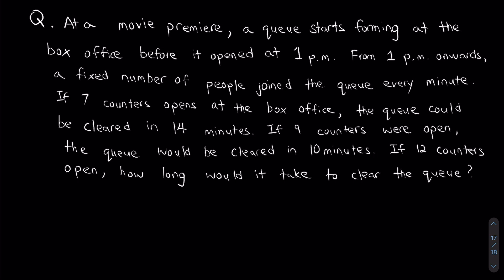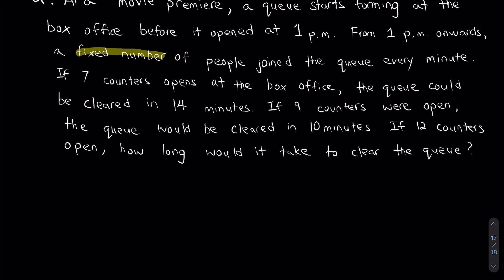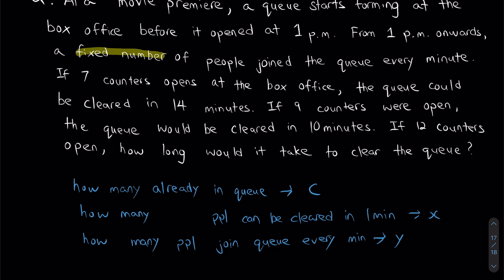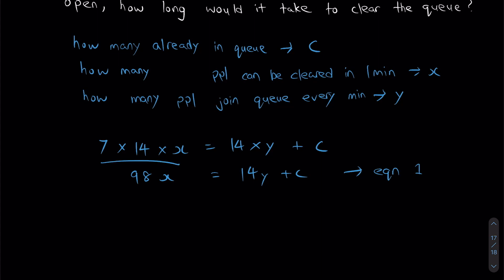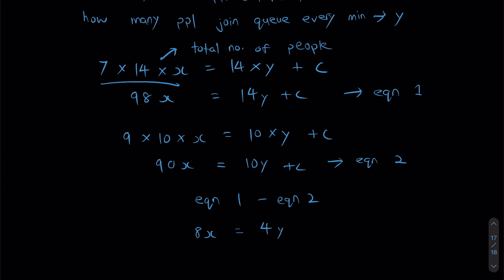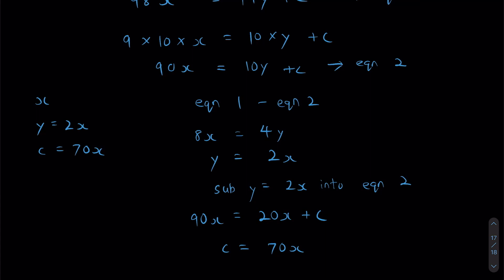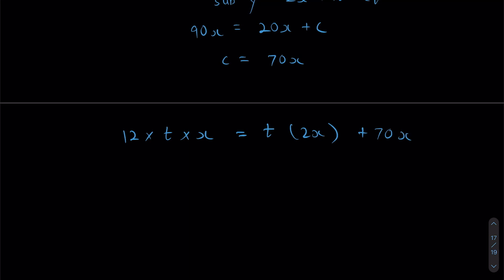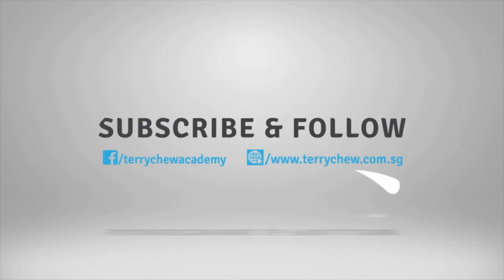SEAMO Training 2021 - Paper C (Movie Question)